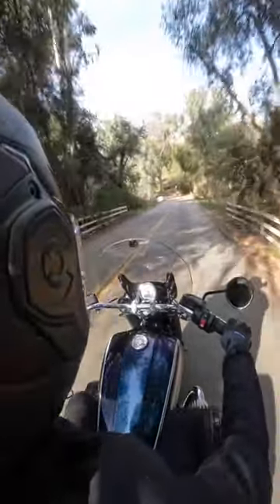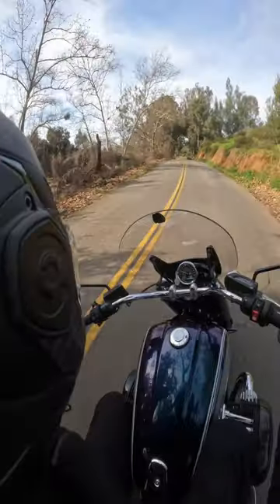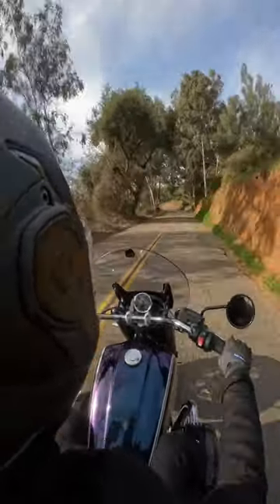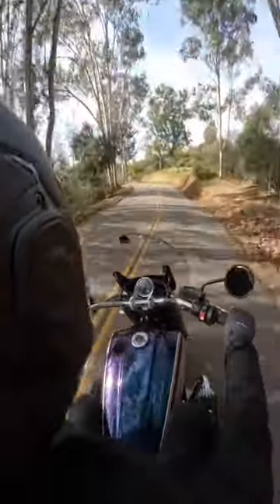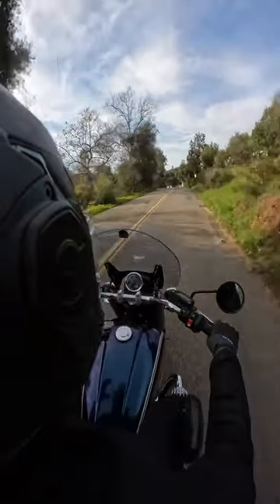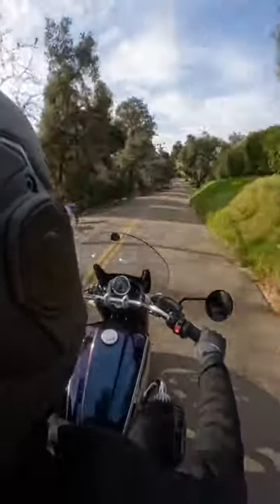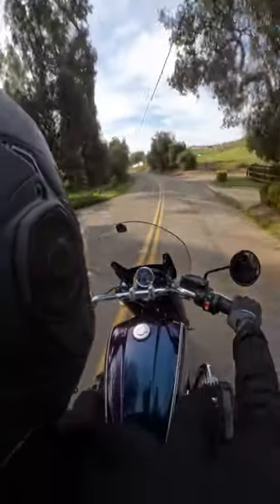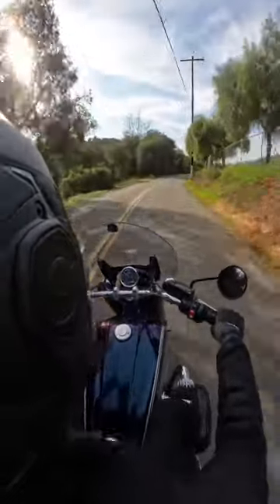Fast Track - LS2 Advant X Carbon Helmet - SpeedAddicts.com